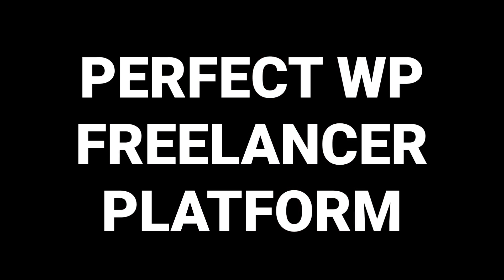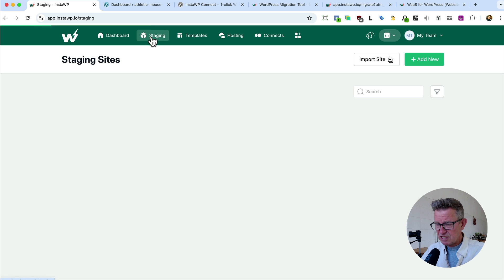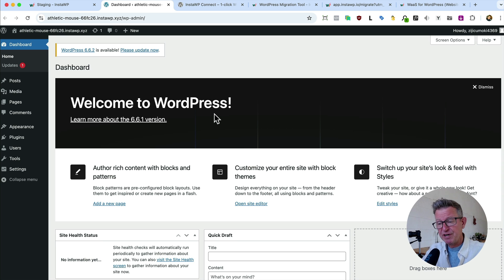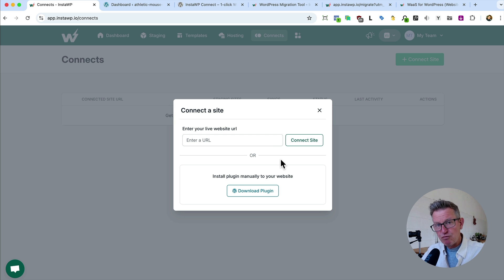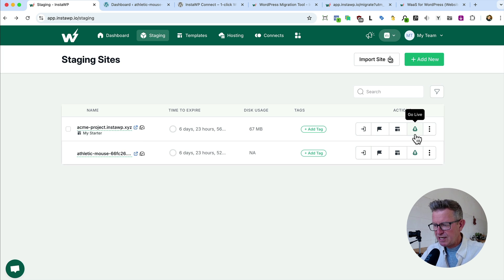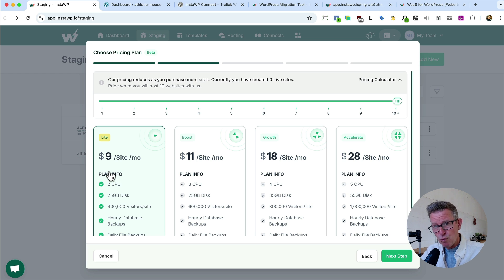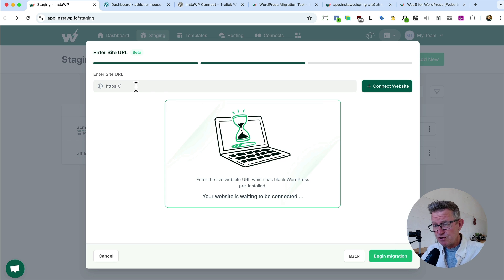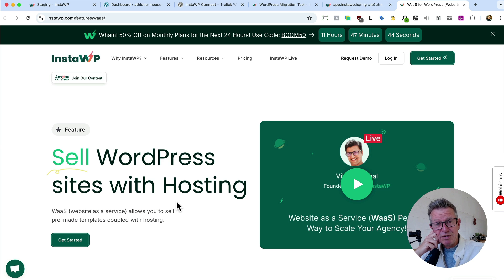The Perfect WordPress Platform for Freelancers !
There are many things I like about WordPress….  None more so than the ecosystem that supports this glorious platform of ours.

I mean, as a free platform that is essentially a starting point to make your web creation dreams come true, there is literally NOTHING that comes even close – nothing, nada, niente – zilch.

And with that aforementioned ecosystem, we are provided with free and paid for products and services that make it all so easy!  WordPress was “No Code” before that expression was even born!

Plugins: simple things that can extend what some consider should be in core (a hot debate at the mo!) to quite ridiculous plugins that can turn a simple WP site into a near SASS platform!

And other stuff on the utility side of things specifically for freelancers, agencies and web pros - security, integration services, communications and of course infrastructure & hosting.

Which brings us on to today’s topic!

One of my favourite contributors to our ecosystem is the epic InstaWP - and when they started out back in 2021 it offering a new way of creating WordPress staging sites - it kinda took the WordPress world by storm!  It allowed anyone to spin up a new online WP website in literally seconds  - you could install plugins and themes, test configs and generally have a fully featured dev server to work with with a single click - oh, and did I mention, that’s all for Free?!

Since then, the InstaWP platform has evolved to include so many more quite remarkable features - it really is a “one stop shop” for WordPressers!

So today it's my pleasure to take you through just a few reasons why I think InstaWP is the “Perfect Platform for Freelancers”!

🔥🔥🔥 InstaWP is free!

Ciao!